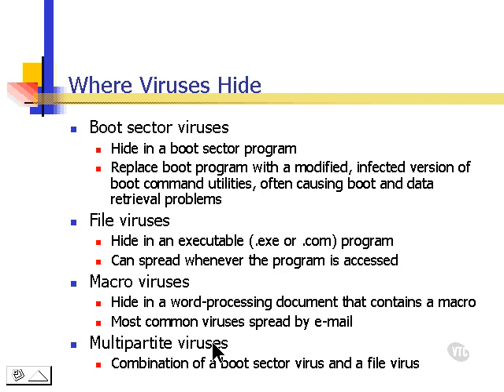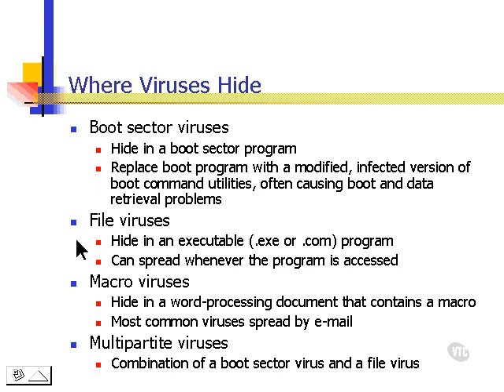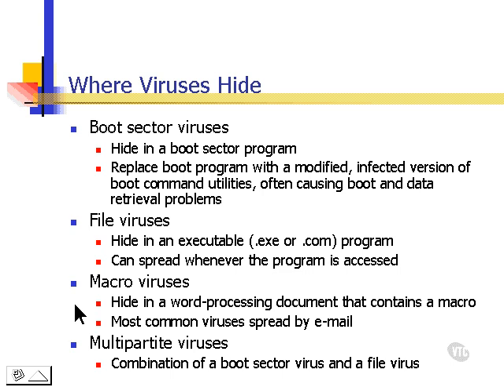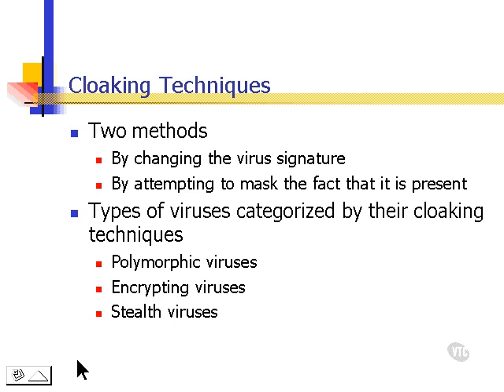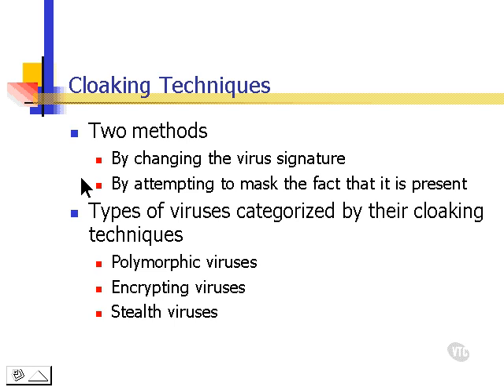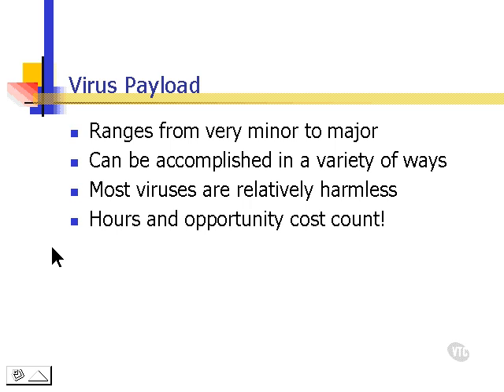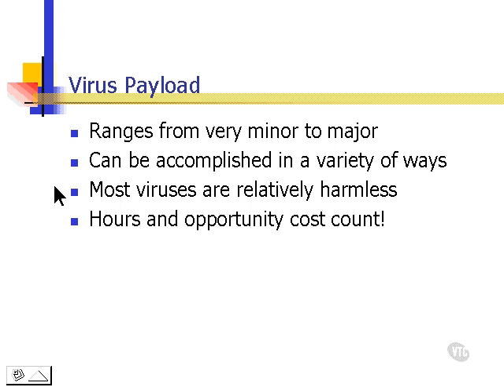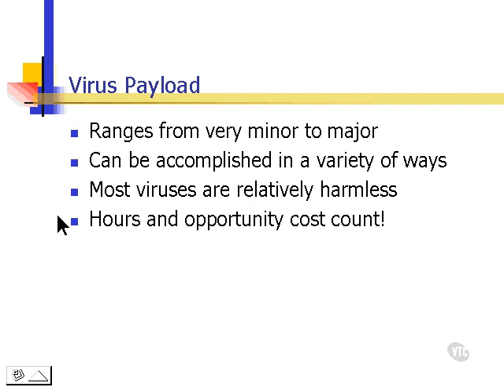Where Viruses Hide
A part of A+ Course!